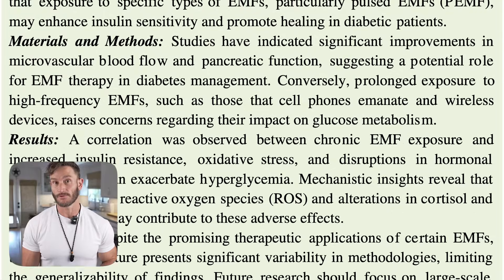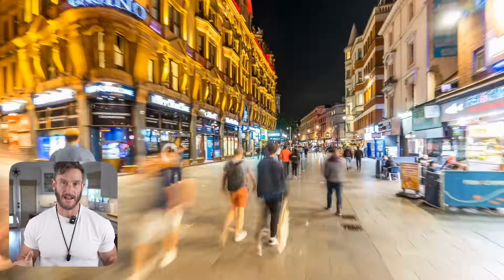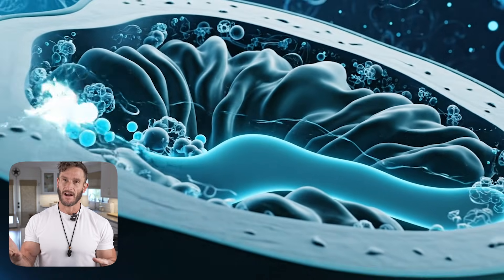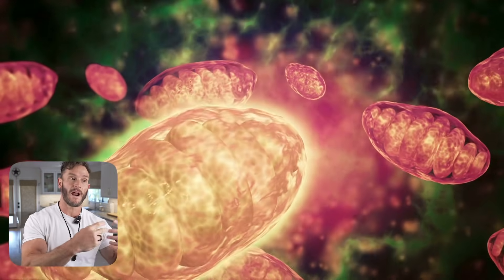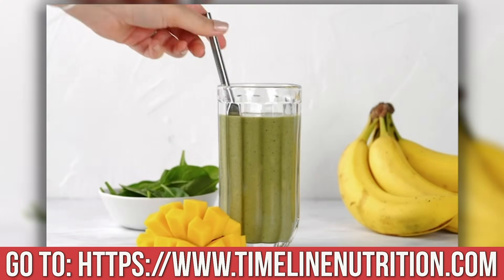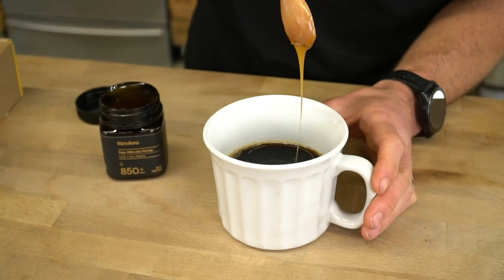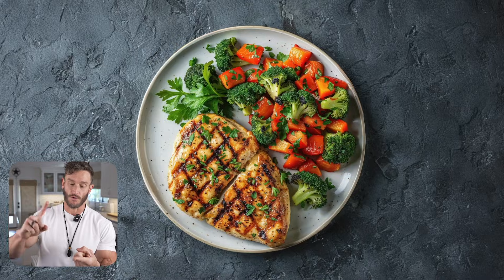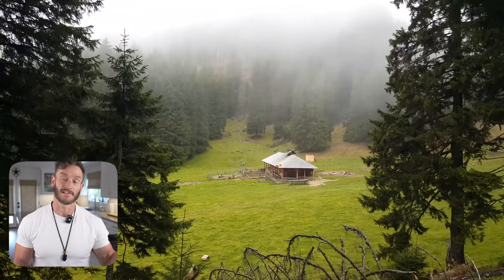EMF is the Strongest Driver of High Cortisol (here's how to stop it with food)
References

Timestamps ⏱

0:00 - Intro
1:03 - Dr. Martin Pall’s VGCC Hypothesis
2:16 - Magnesium
2:58 - Mitochondrial Effects
5:31 - 10% off Timeline Nutrition’s MitoPure
6:45 - EMF Exposure Side Effects
8:27 - Oxidative Stress
10:24 - Final Word on EMF